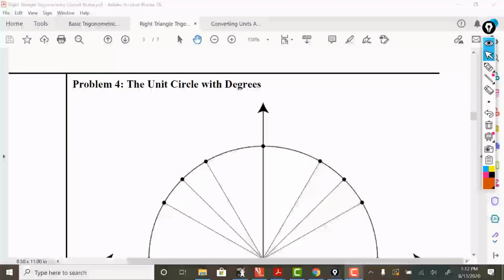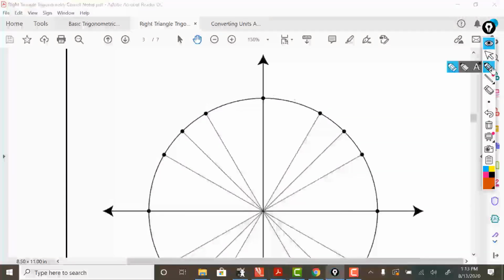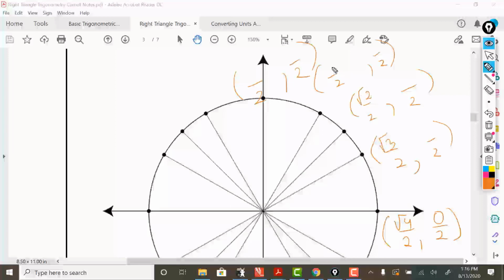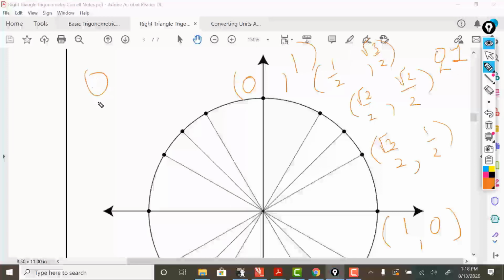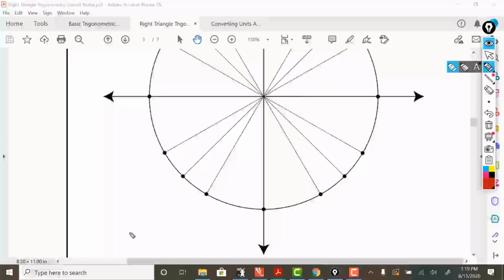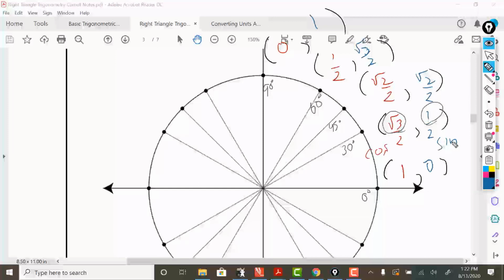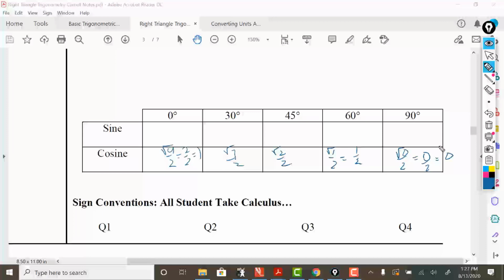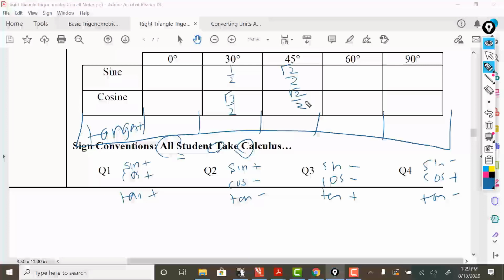Right Triangle Trigonometry Lecture Video (Part 3)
Covers the Unit Circle